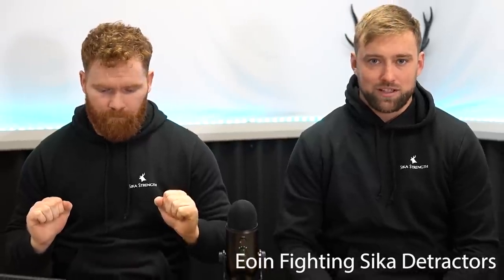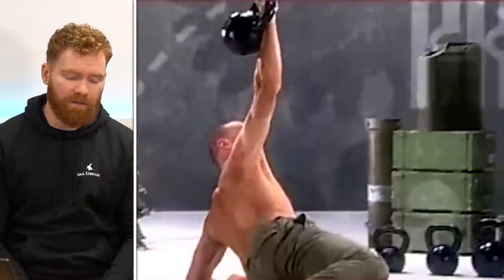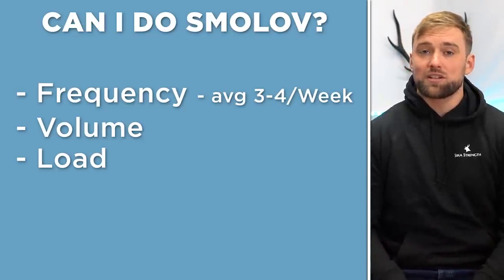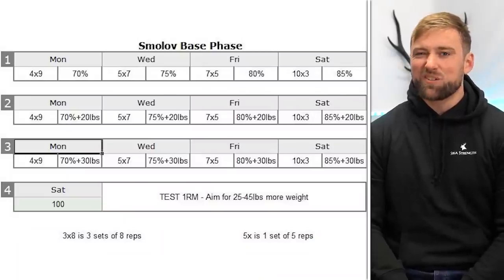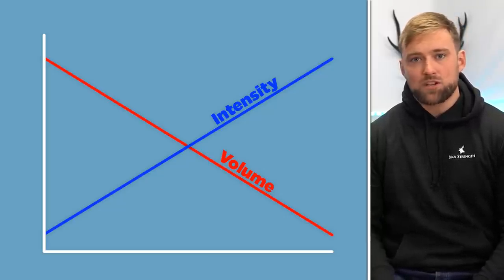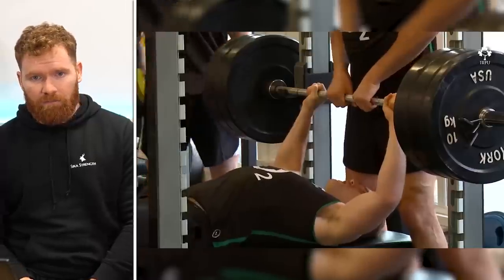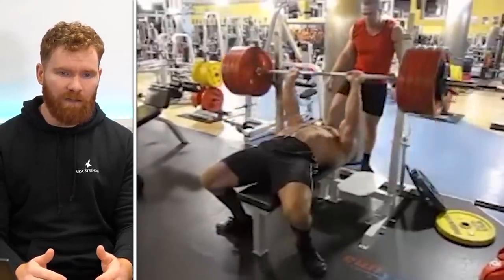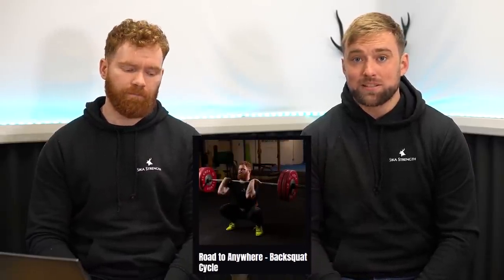Riskiest Squat Program: Smolov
00:41 - Where Do You Start?
01:40 - It's Silly
03:44 - Can I Do Smolov?
07:28 - It's Not A Great Program
10:54 - You Can't Do Anything
12:47 - Injury From Overworking
14:27 - A Better Program